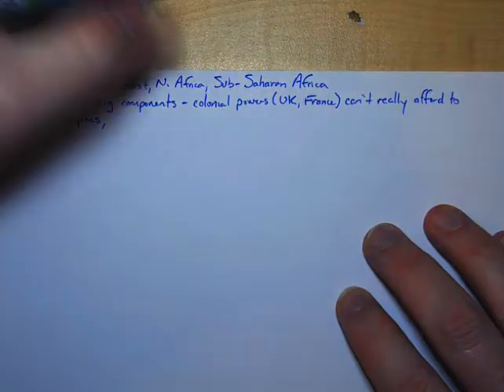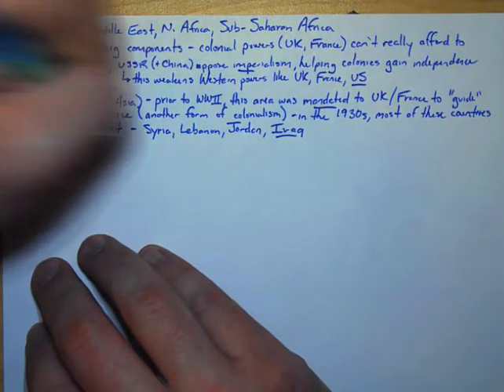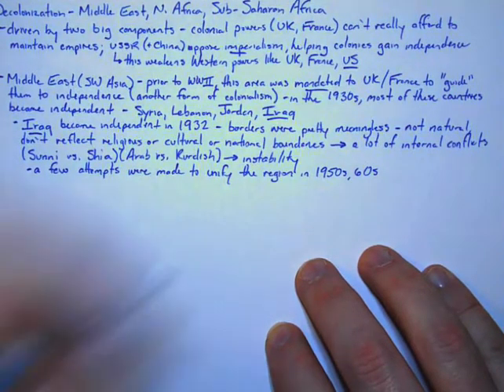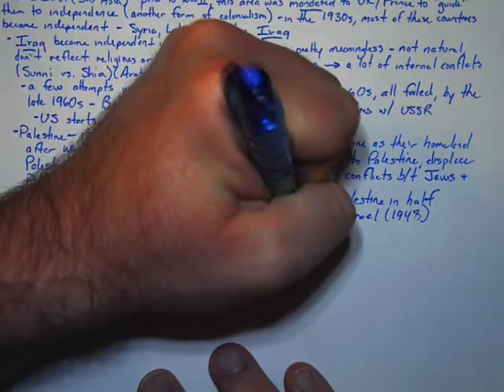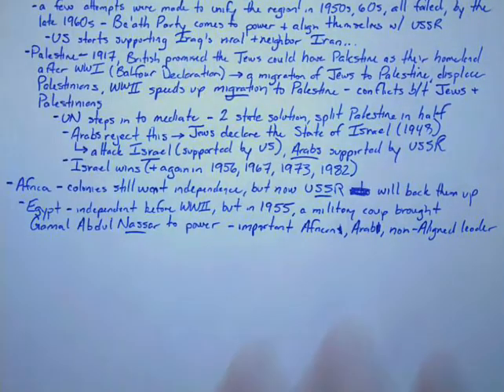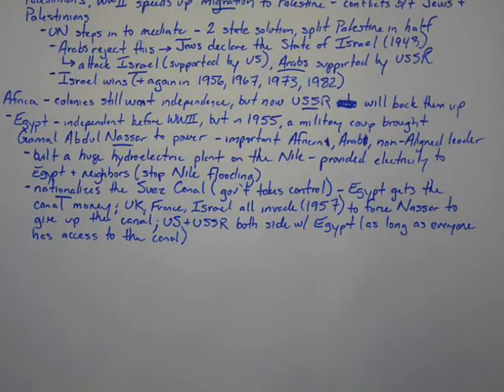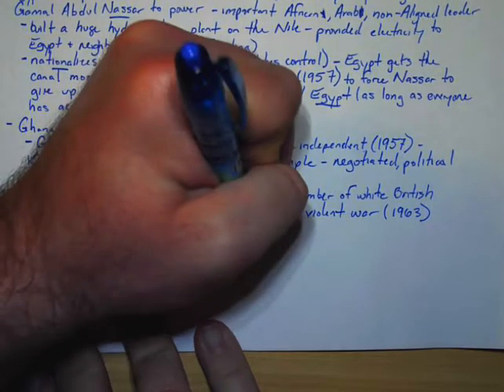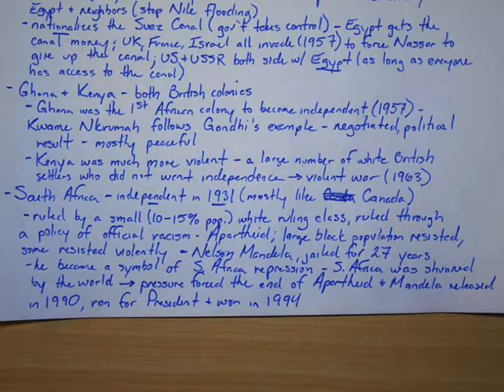AP World History #79 - Decolonization in the Middle East and Africa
In this video, we'll continue examining the process of Decolonization during the Cold War, this time briefly looking at examples in the Middle East and Africa.